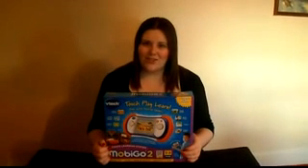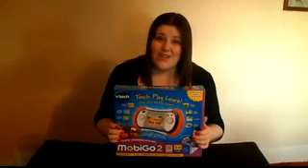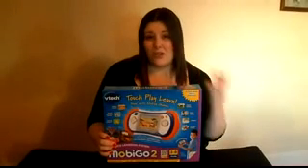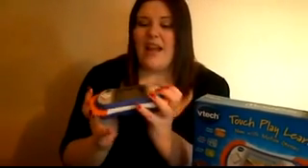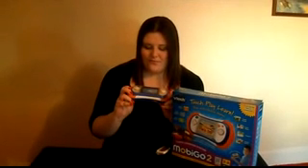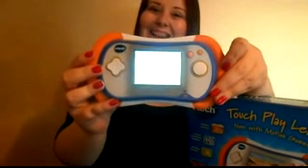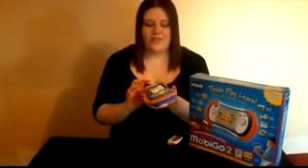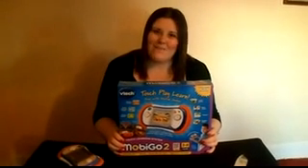Vtech Mobigo 2 - UndertheChristmasTree.co.uk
Hey everyone!

Here is Holly, demonstrating the Vtech Mobigo 2. You will see some of the features included in the console and see exactly how to use it.

Please note we were sent this for review but all thoughts our own.